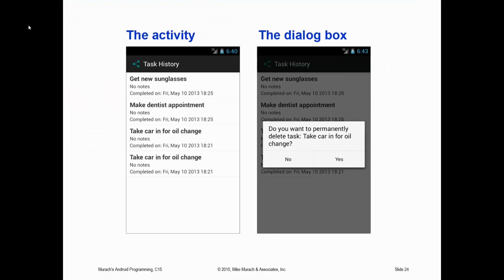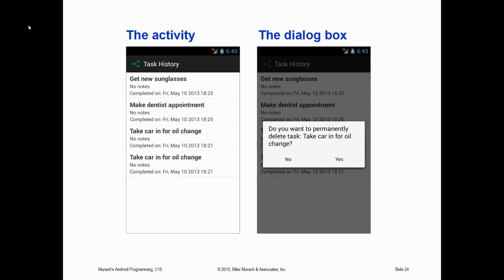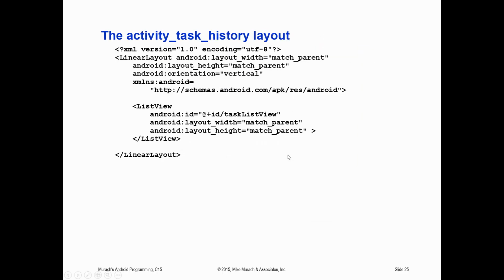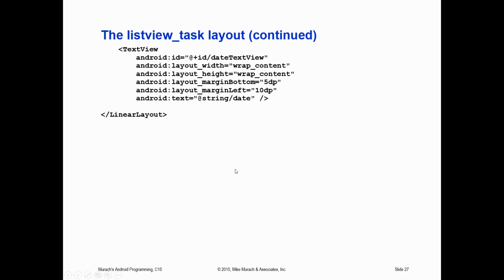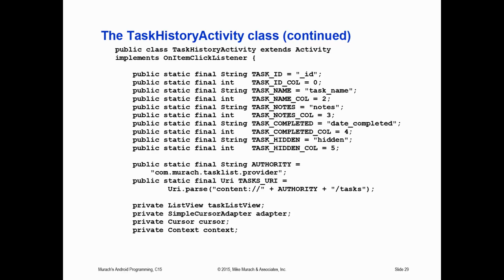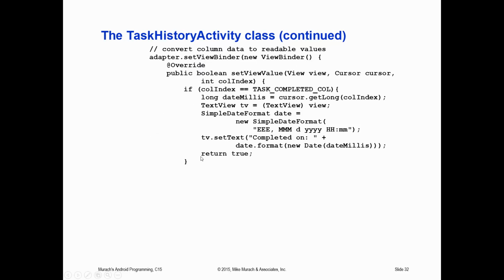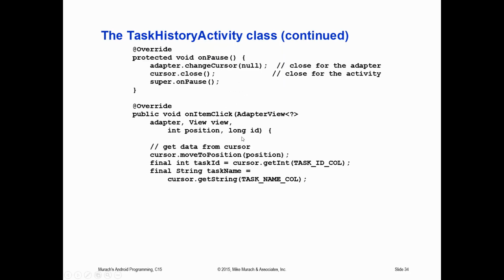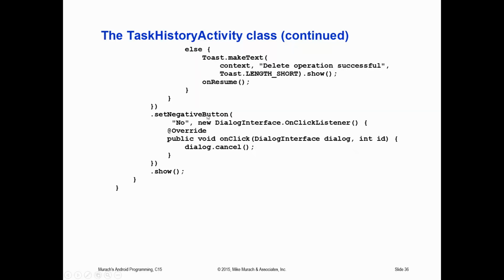AWD1112 - Android - Ch15 - PPTs - Part02